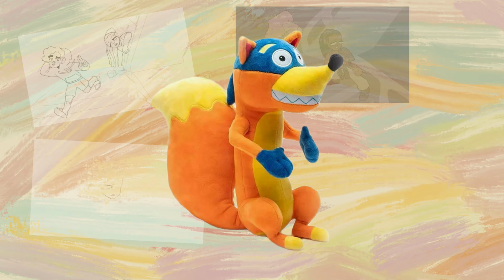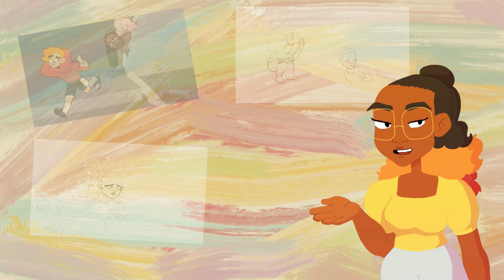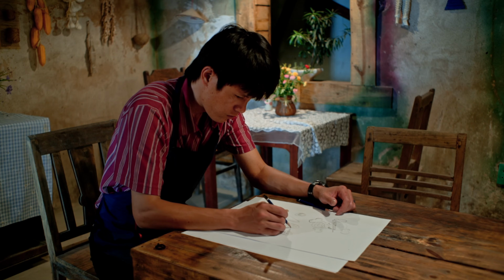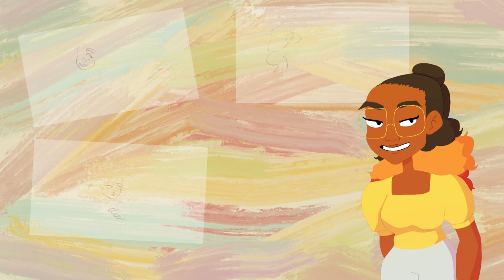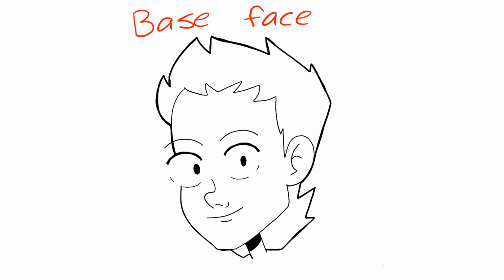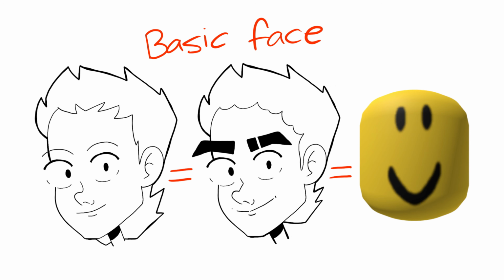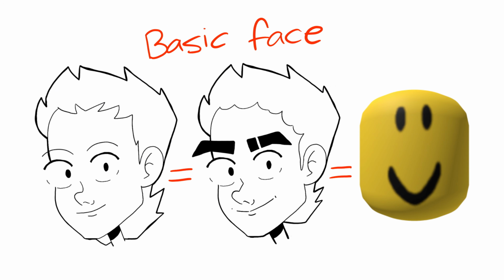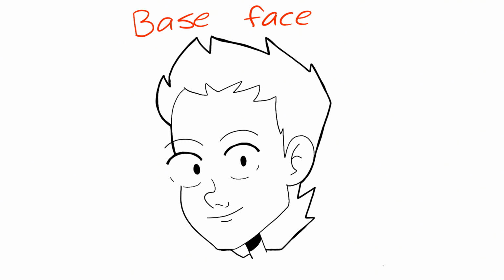How to avoid the Same Face Syndrome!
Um, art video! Um, same face syndrome! Enjoy!

Thanks for checking out the video! All opinions are mine and not of any other company, sponsor, or platform!